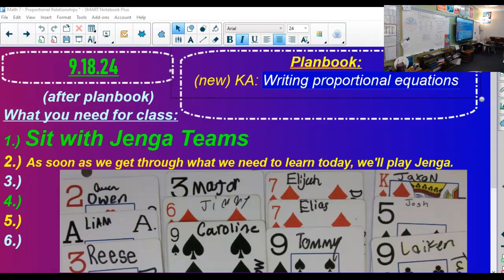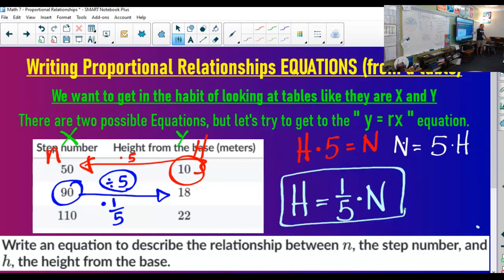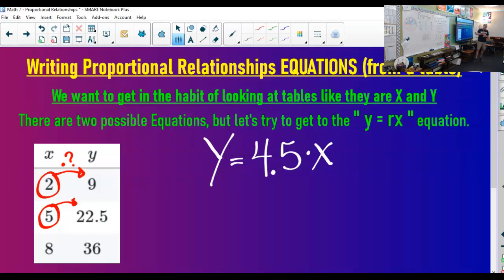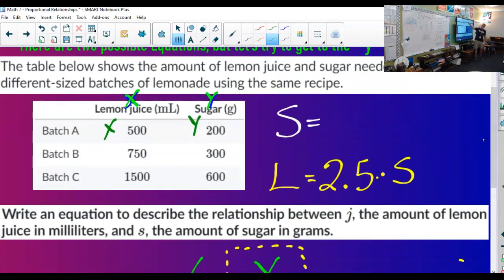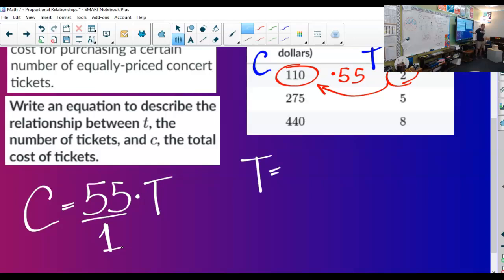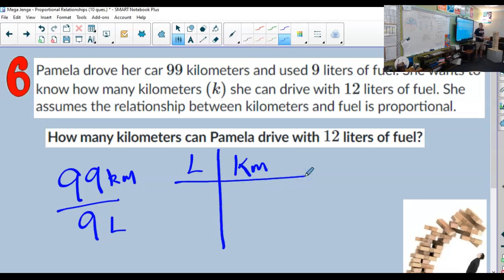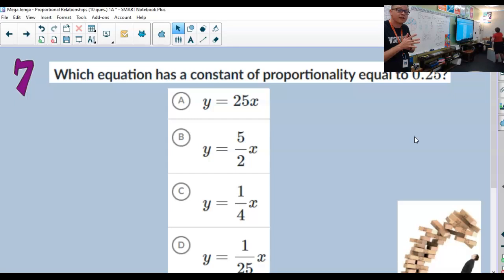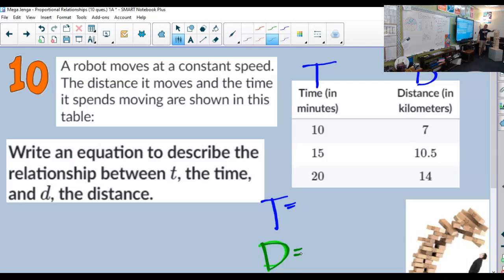9.18.20 - Math 7 - Proportional Equations fro Tables